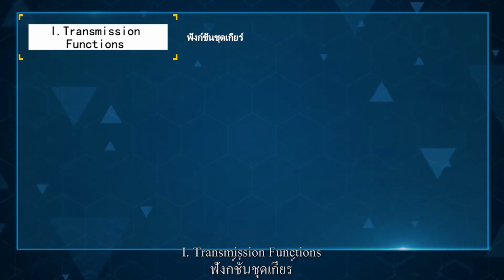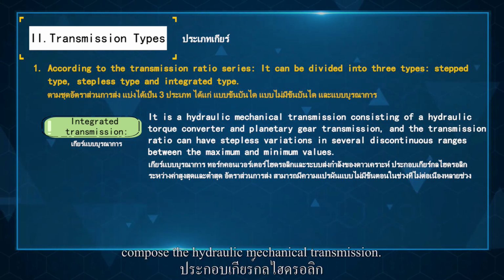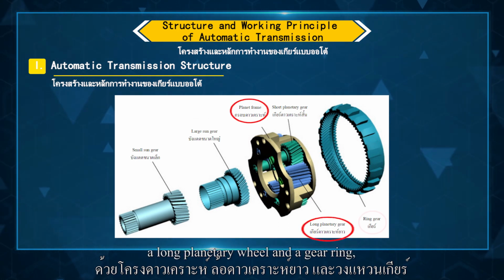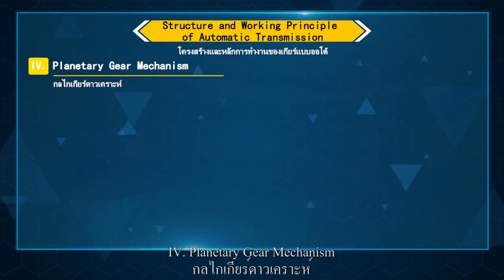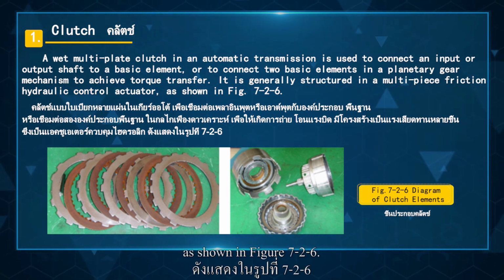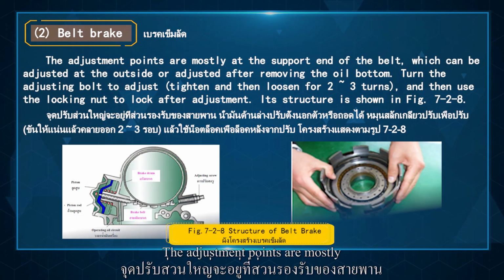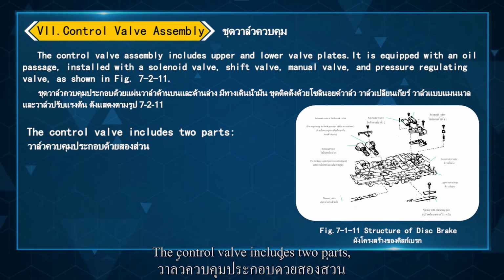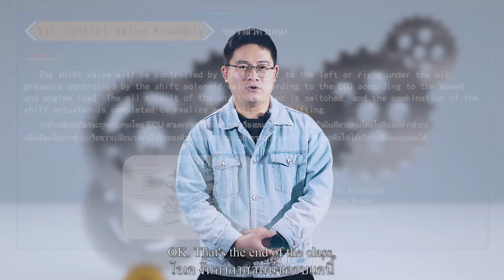谢吉祥 变速器总成装配 一（英泰）